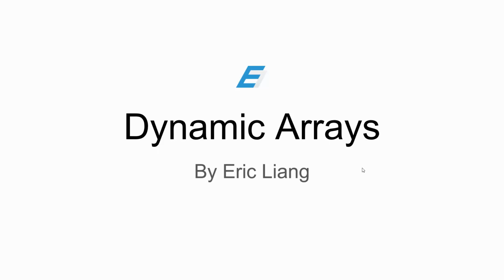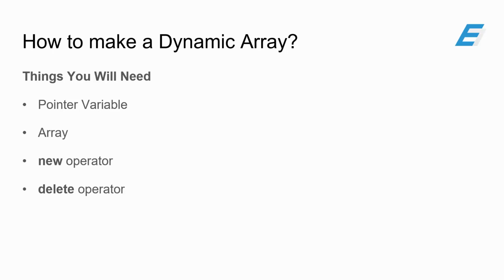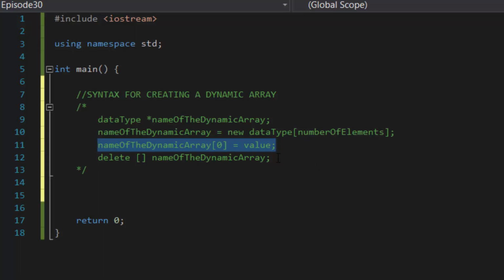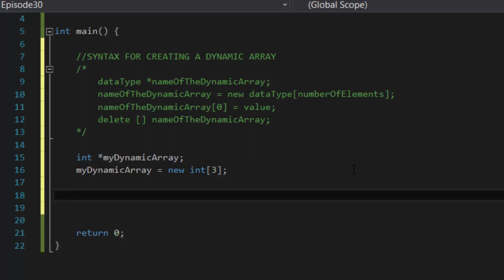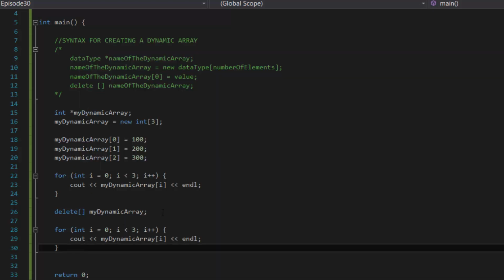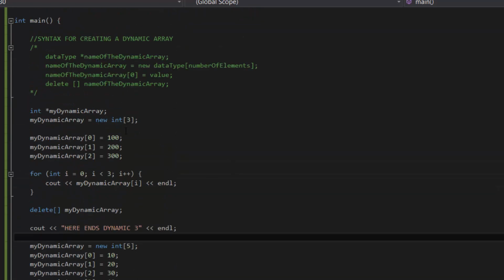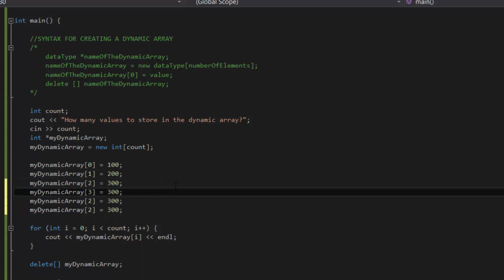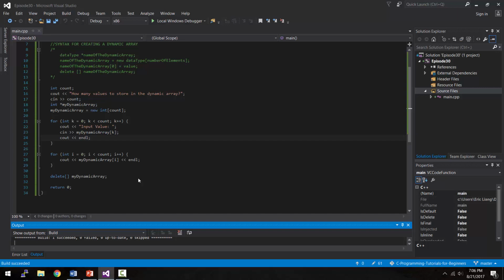C++ Programming Tutorials - 30 - C++ Dynamic Arrays - Eric Liang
Learn how to create C++ Dynamic Arrays. Dynamic arrays are basically arrays that can be resized when your program is running. In the past, we learned how to create arrays, specifically static arrays. Static arrays are good if you don't need to resize your array to fit more items into it. To create C++ Dynamic Arrays, you will need to use pointer variables, know how to create an array, and you will learn the new operator as well as the delete operator.

What is C++ Programming Tutorials for Beginners series?

The C++ Programming Tutorials for Beginners series is a programming series where I teach beginners in programming the C++ programming language through Visual Studio. You don't have to have any programming experience to watch this series. You will learn most of the core programming concepts, as well as be able to create simple projects using the things I cover in this C++ tutorial series.